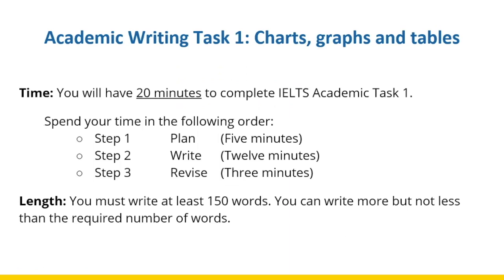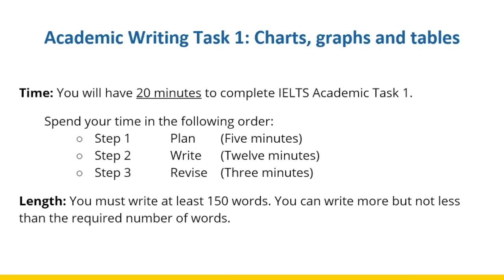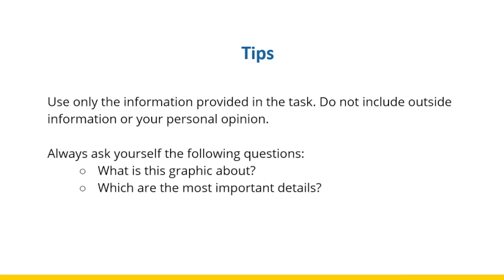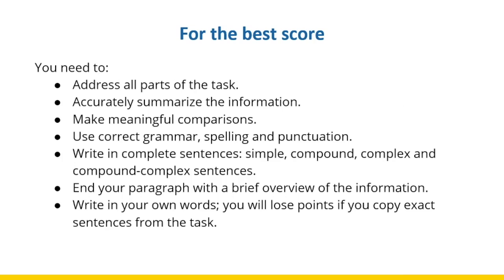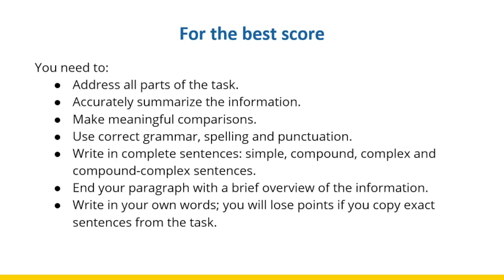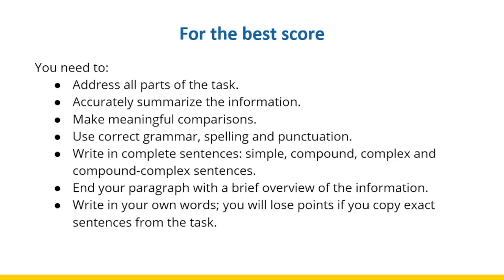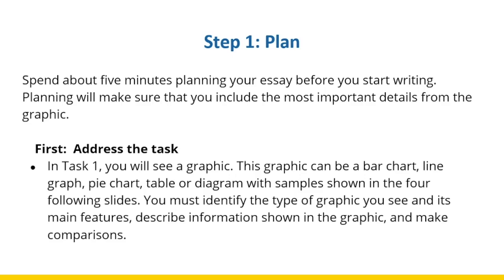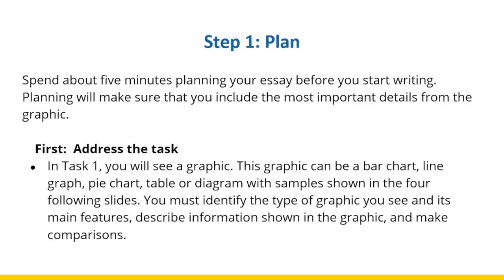IELTS Graphics and Charts (Part 1)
📘 IELTS Writing Task 1 — Graphics & Charts (Part 1)
Welcome to the first lesson of our IELTS Writing Task 1 series!
In this class, you will learn the foundations of describing **graphs, charts, and visual data** clearly and accurately.

This lesson explains:
• The purpose of Task 1
• How to analyze charts and graphs
• Understanding the question prompt
• What examiners expect
• The key to clear data interpretation

Whether you are preparing for IELTS Academic or want to improve your Academic English writing skills, this lesson is the perfect starting point.

• How to understand visual data
• How to describe trends, comparisons and changes
• The correct structure for Task 1
• Why clarity, organization & vocabulary matter
• Skills needed for Band 7+ performance
• The difference between overview vs. details

• IELTS beginners
• Students aiming for Band 6.5–8
• Academic English learners
• Anyone needing strong analytical writing skills

IELTS Task 1 Academic
How to write Task 1 overview
IELTS charts explanation
IELTS graph trends vocabulary
IELTS visual information writing
IELTS data comparison
IELTS diagram interpretation
IELTS academic report writing
Task 1 writing for beginners
IELTS writing band descriptors
IELTS writing techniques 2025
IELTS writing step-by-step
Academic English writing practice
English language testing